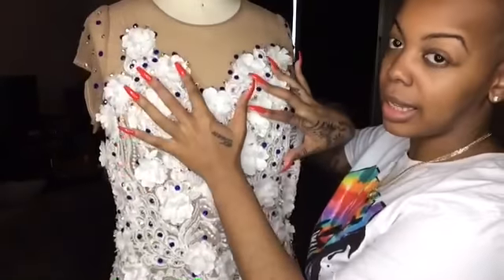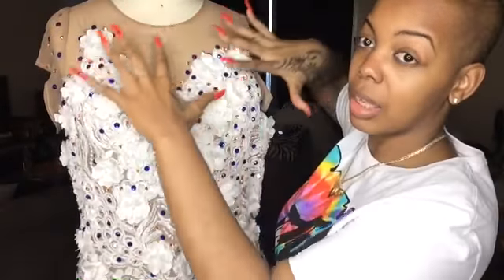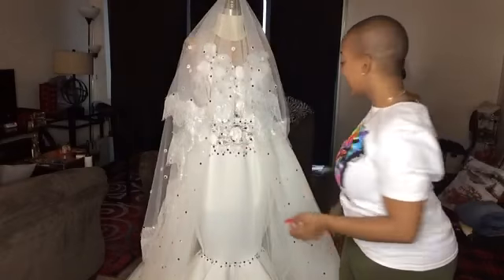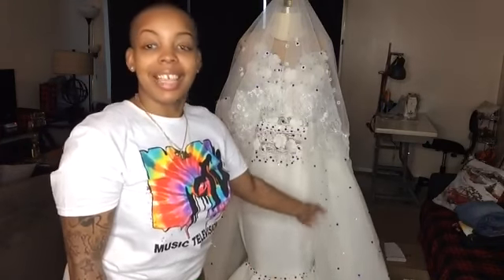BRIDAL DRESS REVIEW - Royal Blue & Coral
Designer Info: 👑
Classic Royalty Designs By Anita Rivers

Snap Chat: CLASSICROYALTYD - WATCH ME
ClassicRoyaltyDesigns@Gmail. Com - HIT ME
FaceBook: ANITA RIVERS - ADD ME

📨📦 Would like to send me Mail? Would like a Promo ? or just show love?

💰💵 WANT TO SUPPORT Classic Royalty ?
*If you like & LOVE any of my videos Please help by sending your donations for my YouTube Channel ! Thank you !

*Learn from other Fashion Designs on Sewing, Designing & More !!

PlanetRhineStone- Appliqués & Trims
Diana’s Fabrics - Fabric
Cut Fabrics - Fabric
Fabrics World USA - Fabric
Hai Trimming - Trims
B&Q Trimming - Trims
Pacific Trimming - Trims
Mood Fabrics - Fabric & Trims + More!